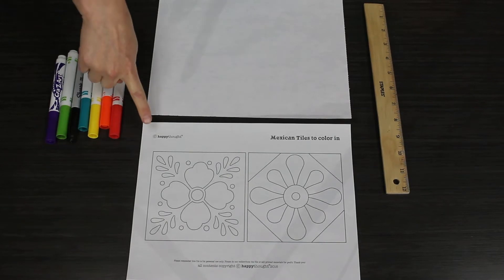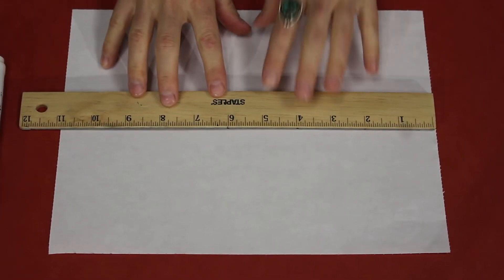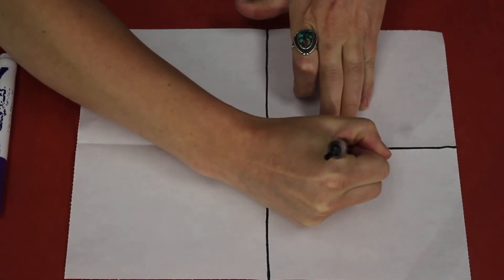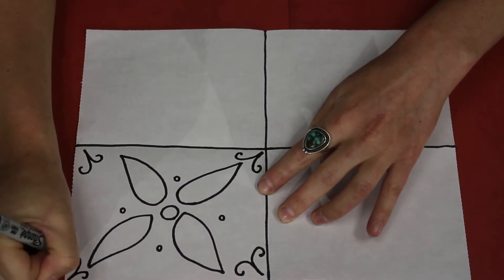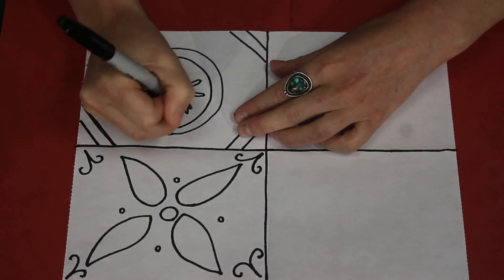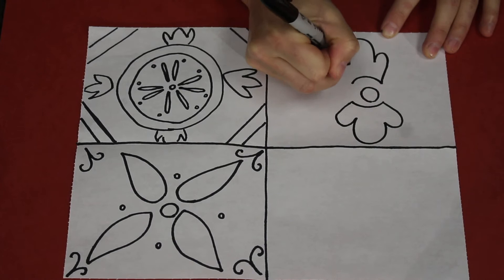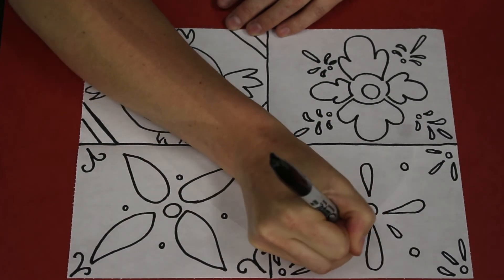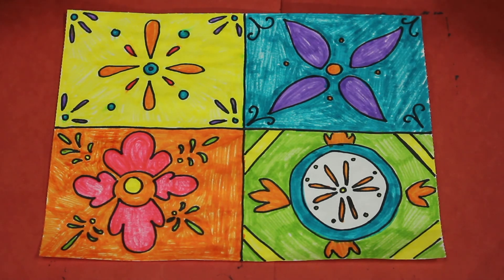HOW to make Talavera Cubes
We will use traditional Mexican designs to draw and decorate our own talvery tiles!
Materials:
Paper or talavera tiles template

Pencil

Colored pencils, markers, or crayons

Scissors

Glue, Ruler

Here at Boys and Girls Club we would love to hear back from parents to help build more content for your youth let us know what you would like to see at

Stock footage: Videvo.net, Kiril Dobrev